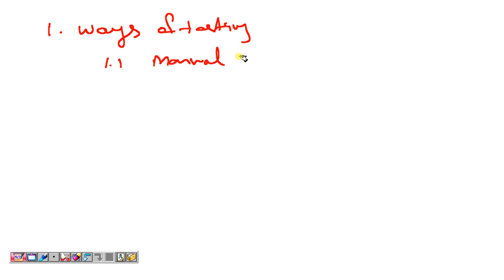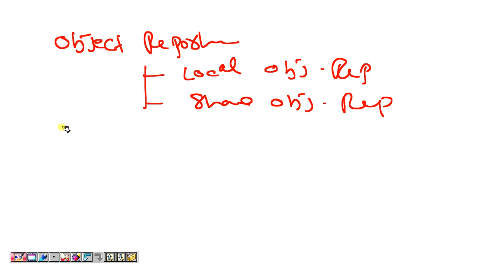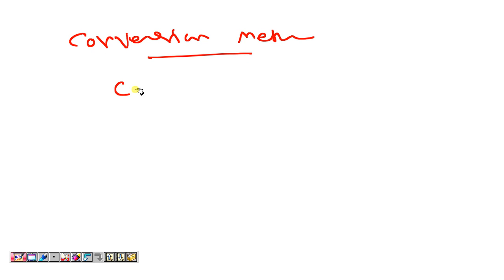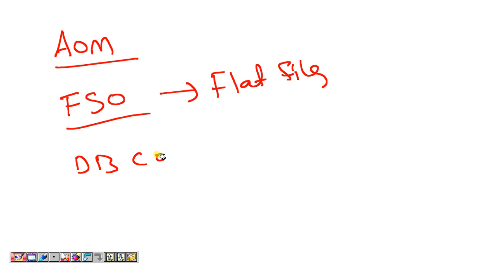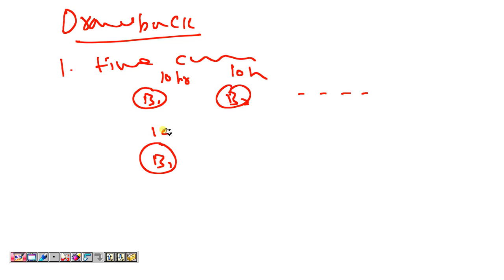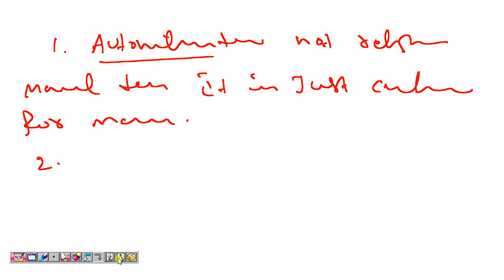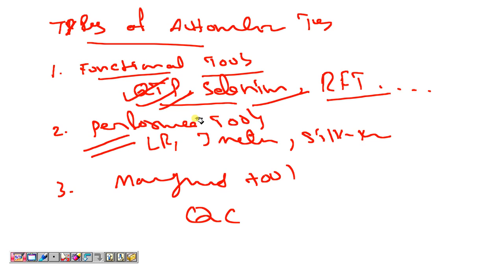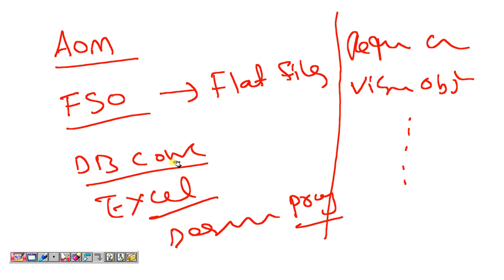demo for QTP (UFTSELENIUM.COM) BY SREEKANTH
This video is for demo for online class and here covered what is content we cover that i will give the demo